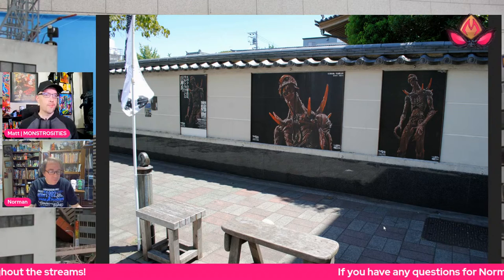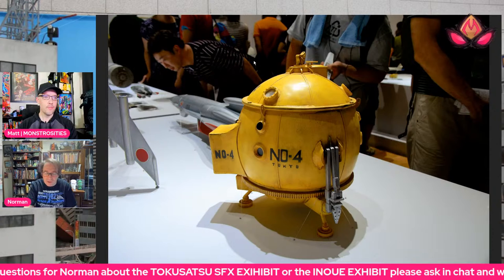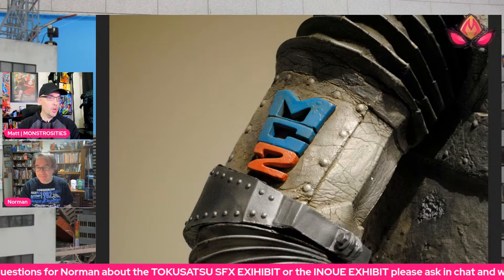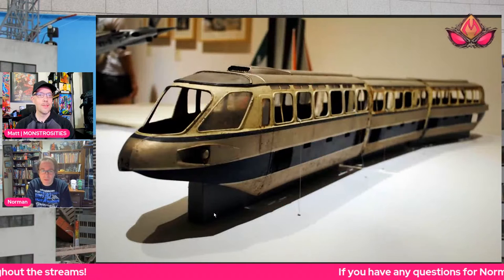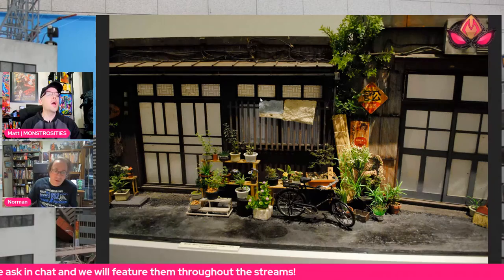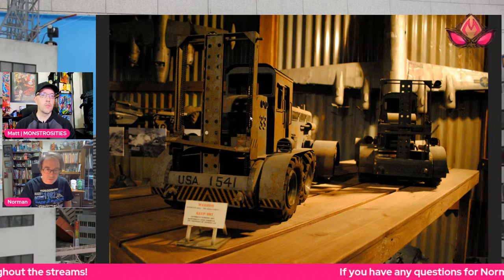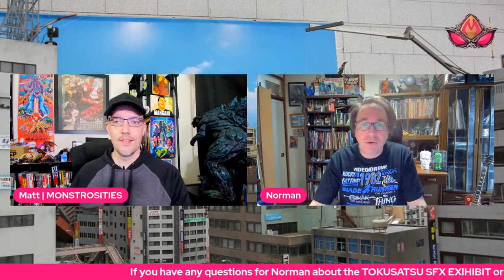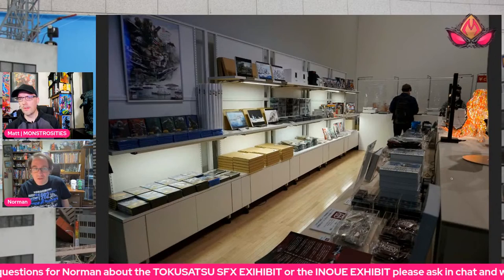Hideaki Anno's TOKUSATSU Museum | presented by Norman England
Hideaki Anno's Tokusatsu Museum (2012)

Author Norman England takes us back to 2012 to explore the Hideaki Anno Tokusatsu Exhibition that was held at the Museum of Contemporary Art Tokyo through stories and photos. Please be sure to ask questions in the chat as we will feature them throughout the stream.

You can buy Norman's book "Behind the Kaiju Curtain"

You can follow Norman England on Twitter (@normancengland)